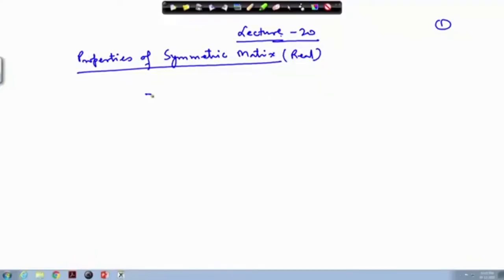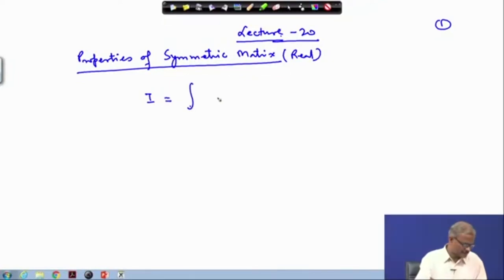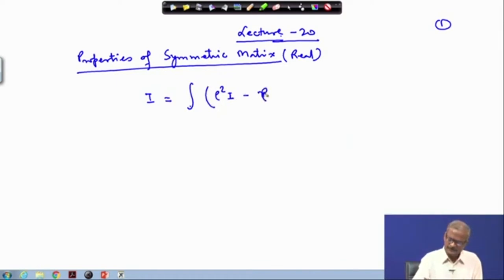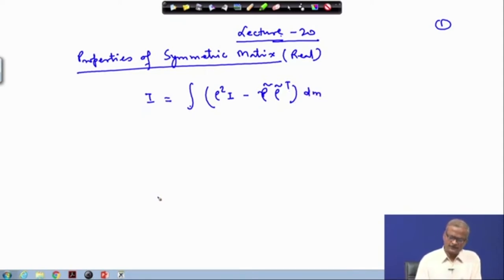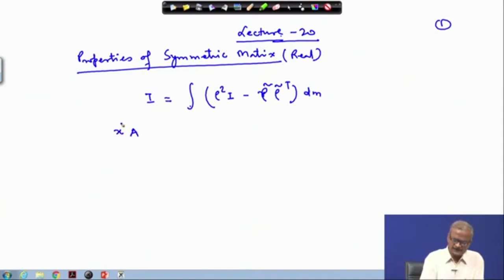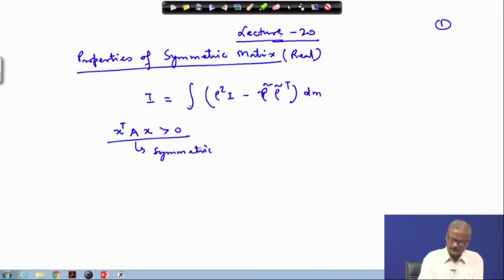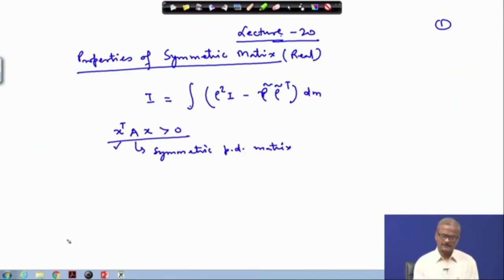Lec 20: Rigid Body Dynamics (Contd.)